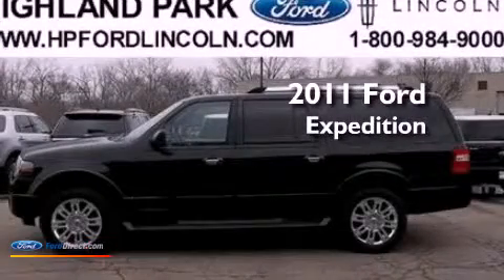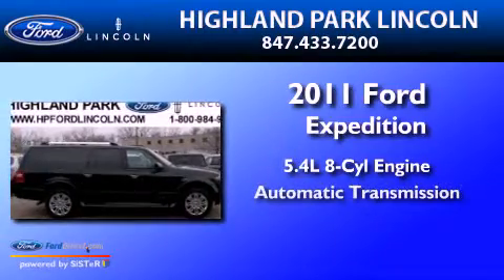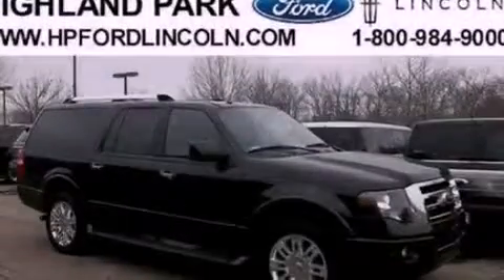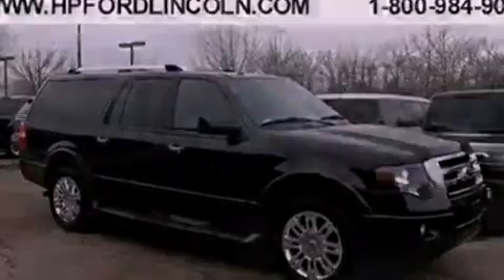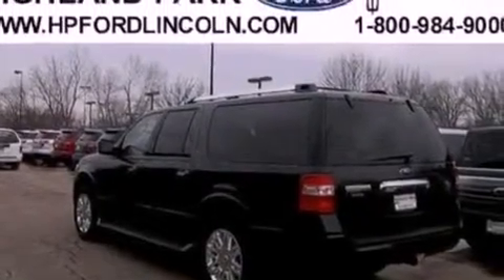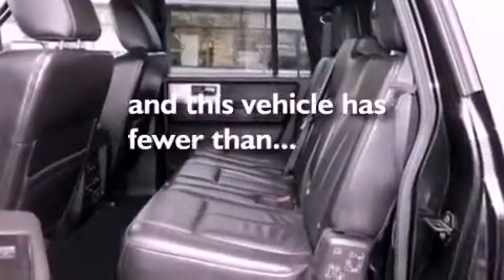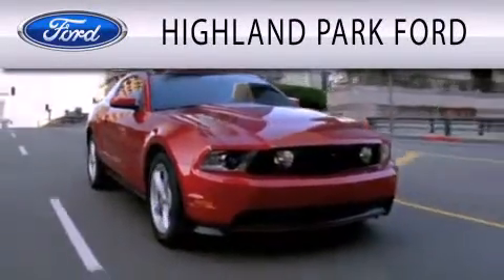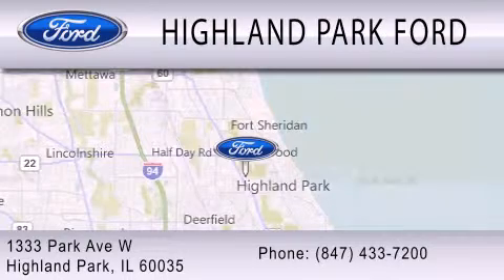2011 Ford Expedition Highland Park IL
Year : 2011
 Make : Ford
 Model : Expedition
 Engine : 5.4L V8 24V MPFI SOHC FLEXIBLE FUEL
 Trans . : 6-SPEED AUTOMATIC
 Exterior : BLACK
 Miles : 30,914
 Interior : CHARCOAL BLACK
 Stock : 33820